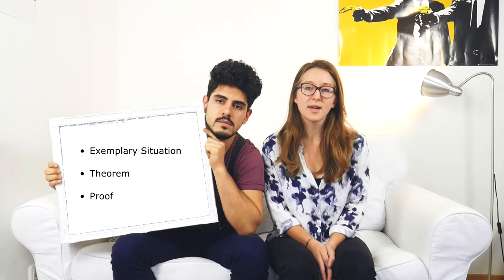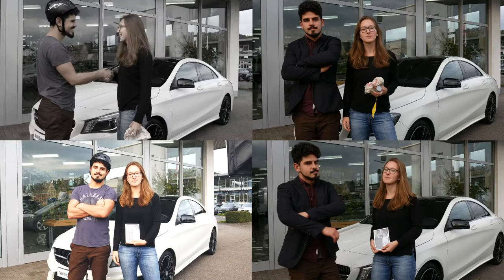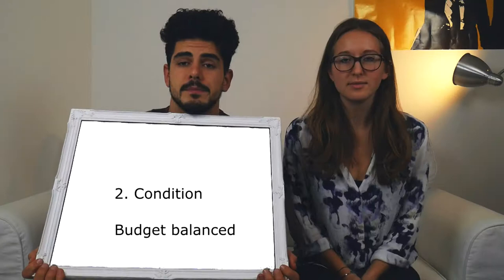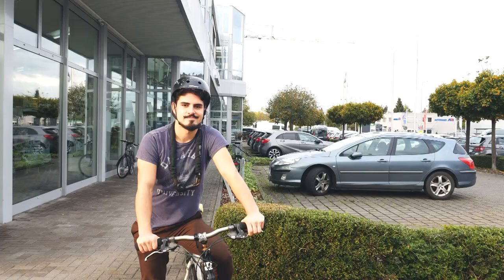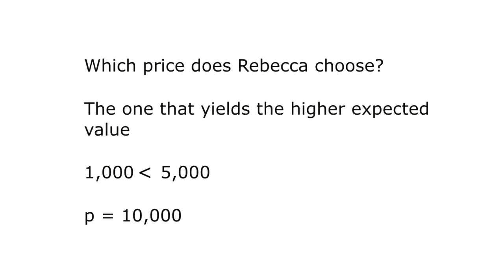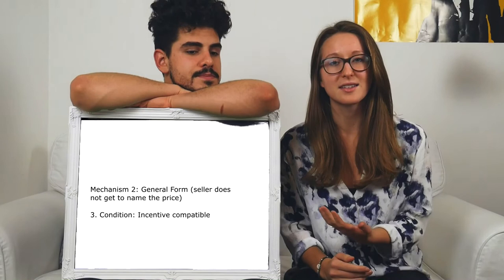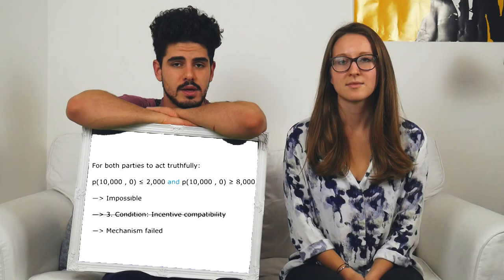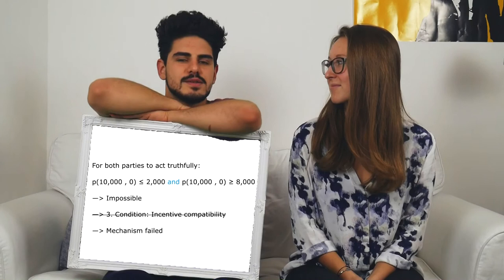The Myerson-Satterthwaite Theorem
Rebecca and Adrian explain why trading is not always the solution to all problems in economics.
The Myerson-Satterthwaite Theorem is an often overlooked although very important theorem in economic game theory.

Timestamps:
0:37   Exemplary situation
3:13   Theorem
5:40   Proof mechanism 1
8:33   Proof mechanism 2
13:04 Conclusion

This Video is inspired by a video from Game Theory Online. Make sure to check it out for an even closer look into the theorem

We thank Professor Dr. Elisabeth Schulte for her support in writing and revising the script.
We thank Autohaus Nord Hermann Schwarz GmbH for letting us shoot with their car.